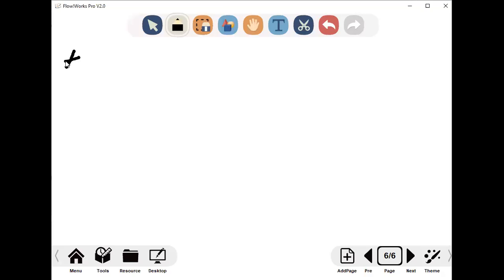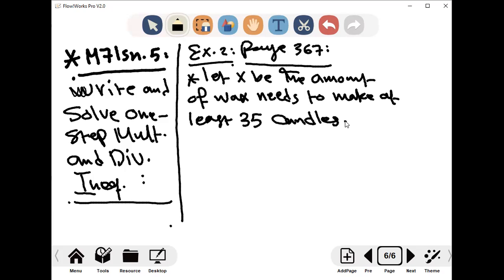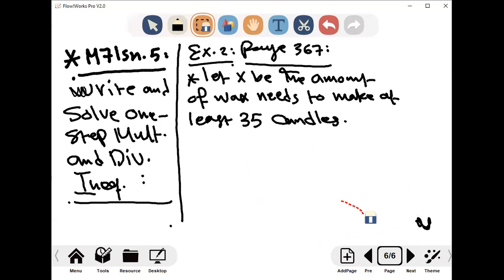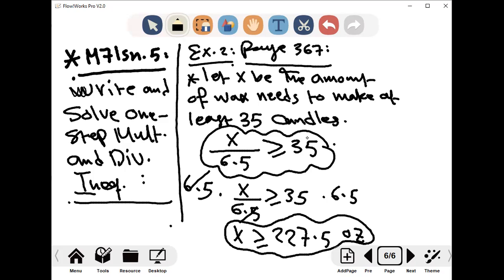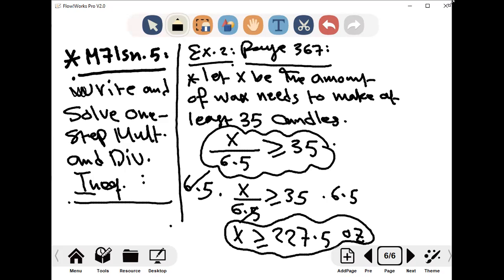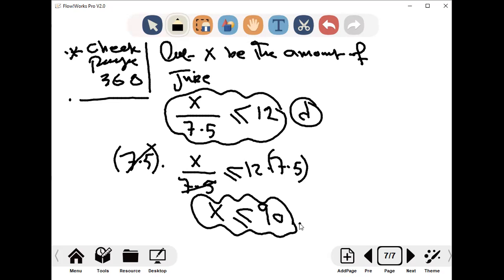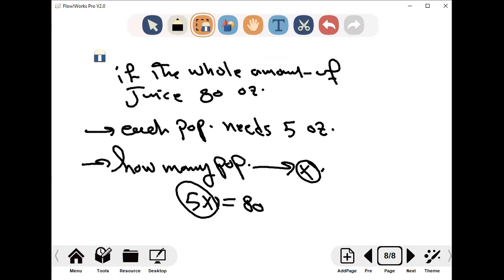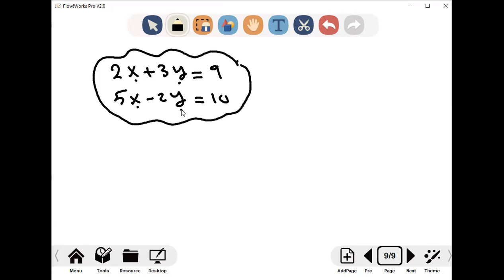write & solve one-step multiplication & division inequalities 7bb & 7dd